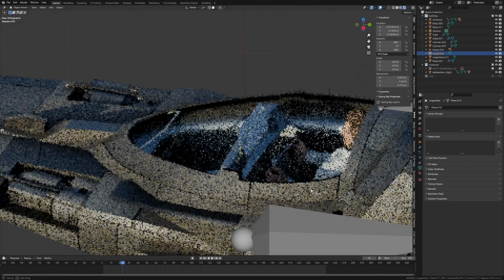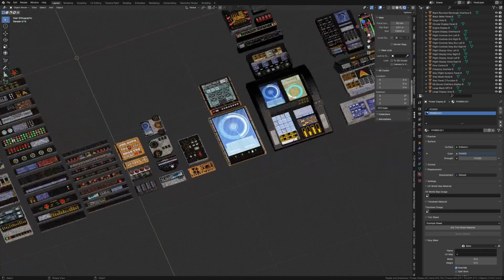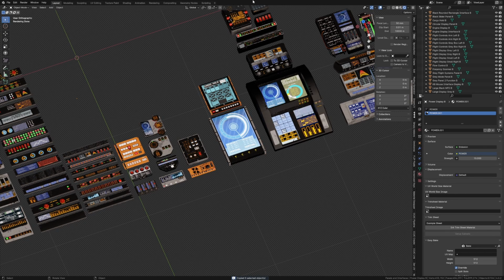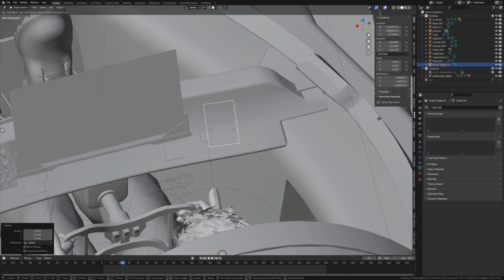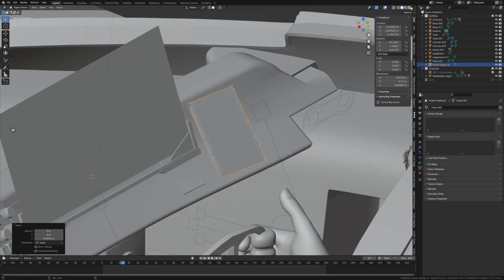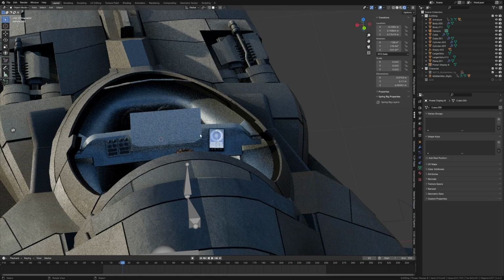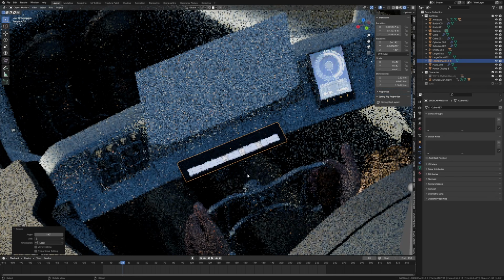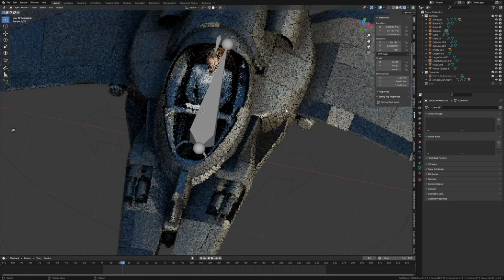Cockpit Scifi Instraments Asset Pack - Nasapunk Screens And Interface Assets Blender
Awesome asset pack that you can use for instrument panels in Blender and other applications like Unity and Unreal Engine as they are baked diffuse maps. It has a nasapunk feel and has been optimised to be used in Blender. Check it out using the link below to download.